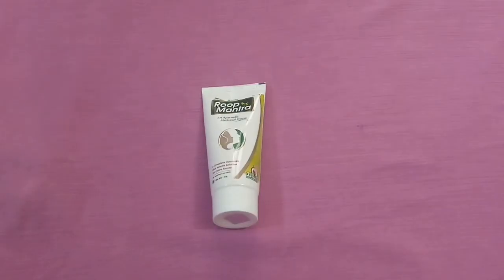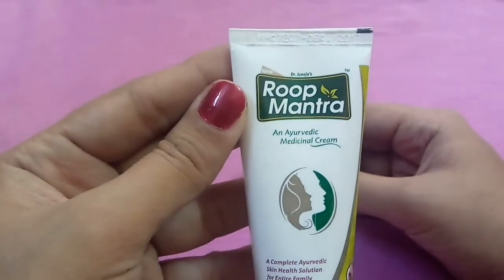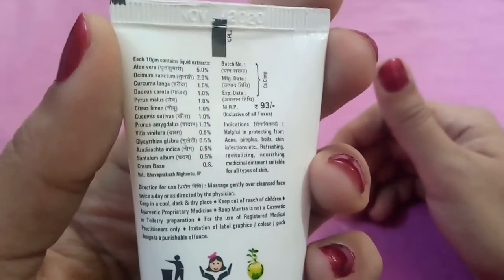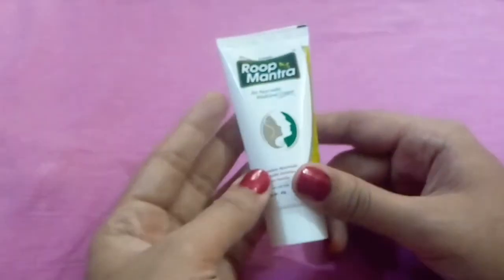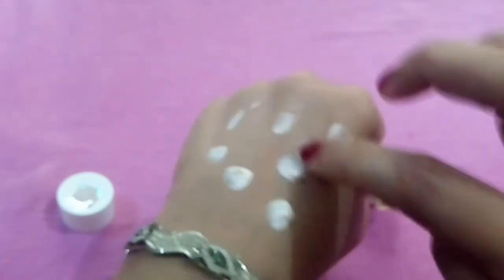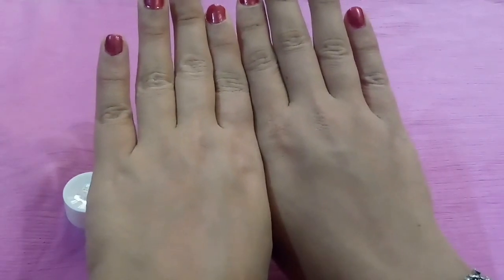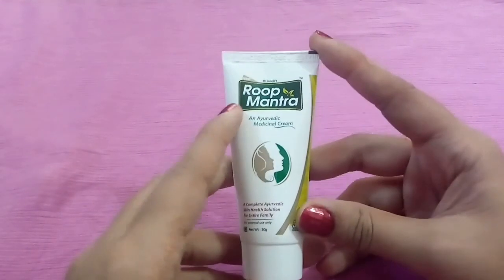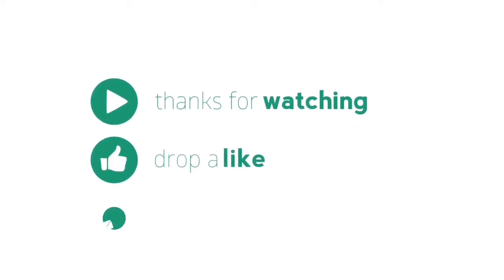Roop Mantra Face cream For Glowing skin (Unisex) | One solution for all your skin problem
Hey Guys !!!
                    Thank you for tuning in to watch my video . This video is all about Roop Mantra medicinal face cream for both men and women one solution for all your skin problem .

                        This face cream contain 12 natural Herbs aloe vera , cucumber , Basil , turmeric ,  carrot , lemon , almond , Apple , sandal ,neem . All this herbs help to lighten the skin tone ,makes your skin glowing, clear dark spots , acne , pimples , blackheads , dark circles , wrinkles and prevent sign of aging.

                        it maintains skin elasticity rejevnation skin and also in skin hydration consist of natural Herbs so safe for skin. it is free from all harmful chemical no paraben is used and for me it's excellent face cream

Roop Mantra Medicinal Face cream

Roop Mantra Face Wash For Men And Women First impression + Review

Mother Sparsh Water Wipes Review Made With Viscose Fiber

TOP 5 BB CREAM FOR OILY SKIN IN HINDI

AMAZING TIPS | TO PROTECT YOUR MAKEUP FROM SWEATING AND FOR FRESH LOOK

MIRACLE BENEFITS OF ALOVERA JUICE

HEALTH BENEFITS OF DRINKING LUKEWARM WATER |WEIGHT LOSS|खाली पेट गरम पानी पीने से फायदे या नुकसान |

AMAZING HEALTH BENEFITS OF DRINKING  COPPER WATER

REDUCE BELLY FAT |SUPERFOODS | HINDI

TOP 5 SUNSCREEN LOTION FOR OILY SKIN IN HINDI

How to Improve memory power of a child

XXXXX
GEETA